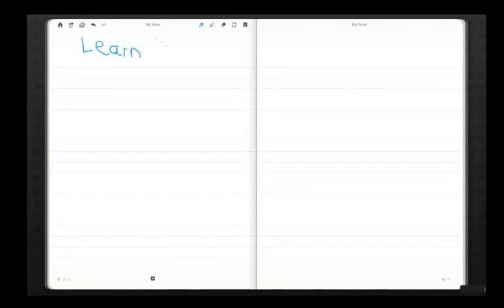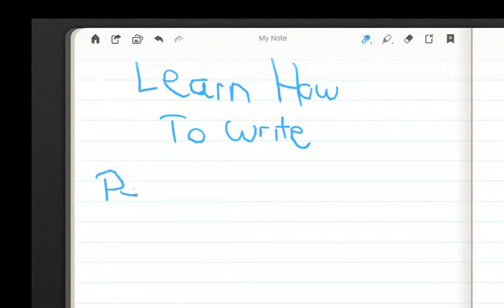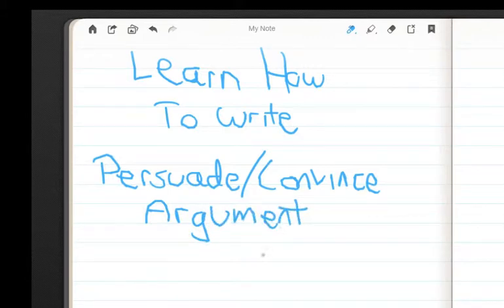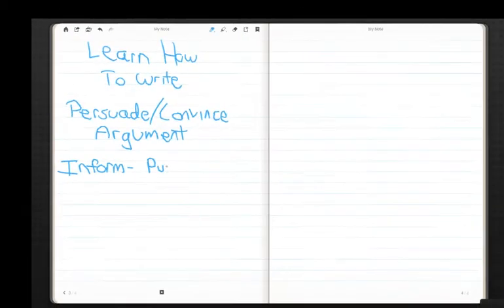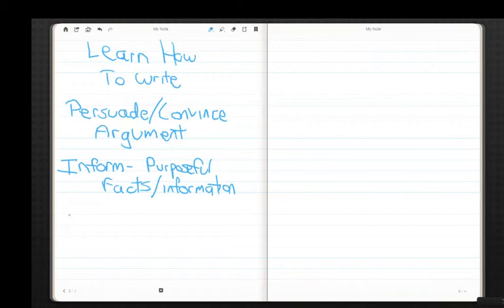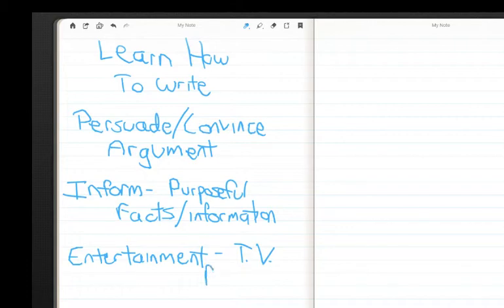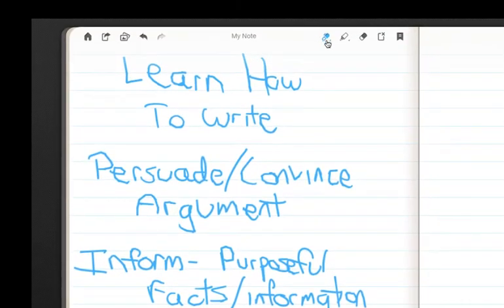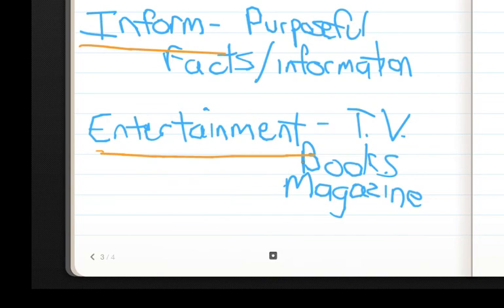Reasons we write.mp4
First video of serires